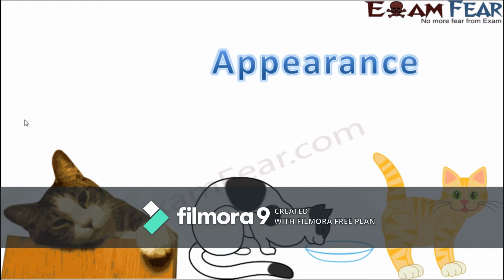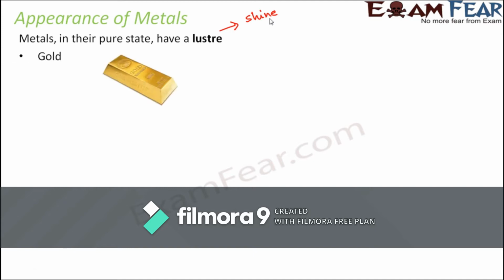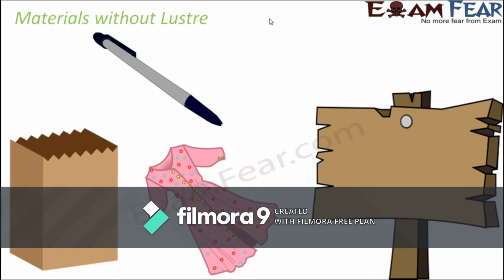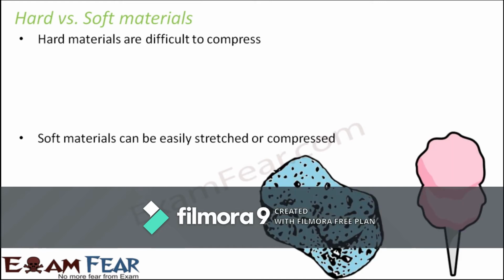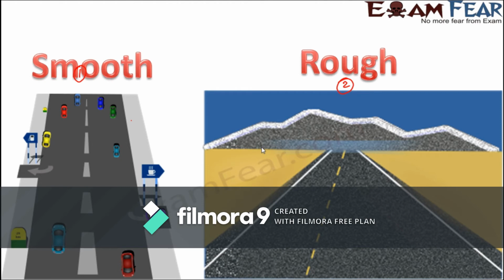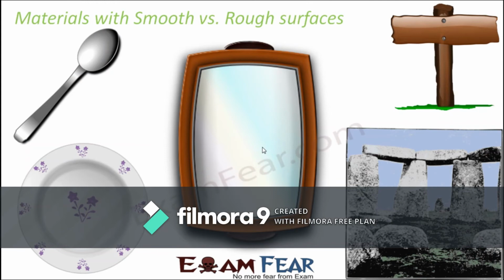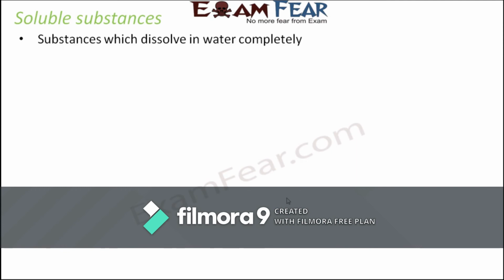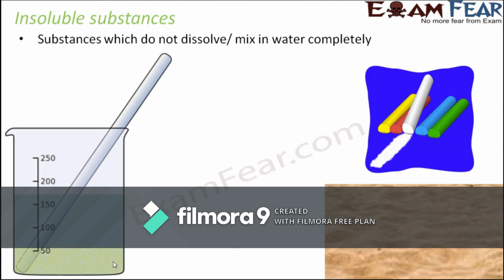6th Class Science Sorting of Materials Part 2